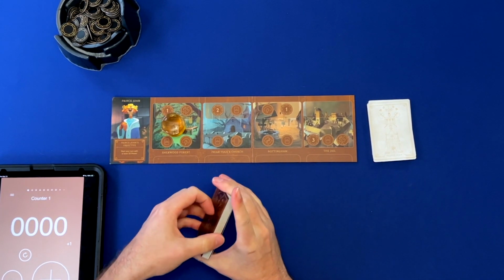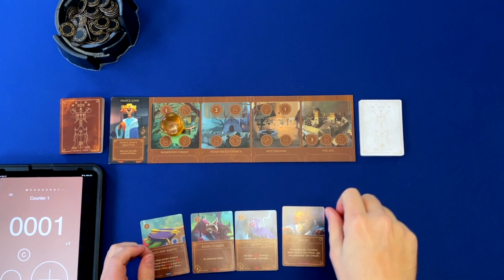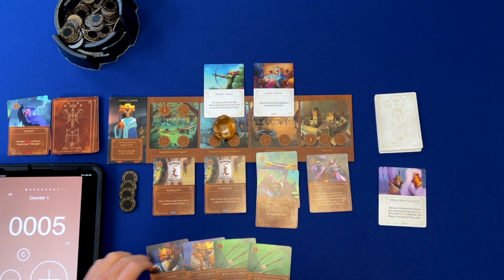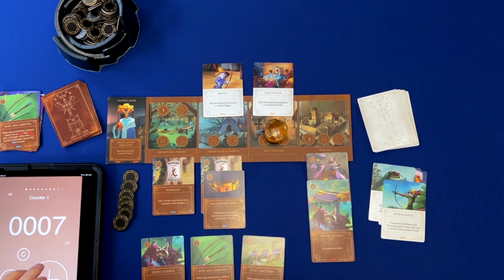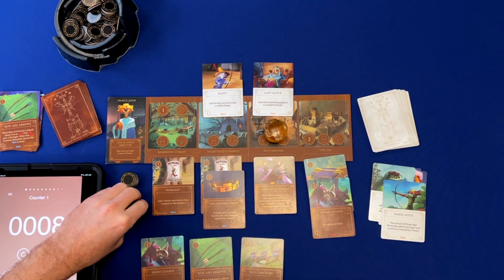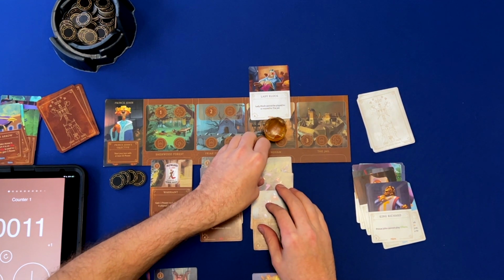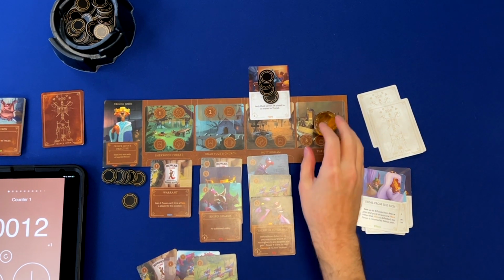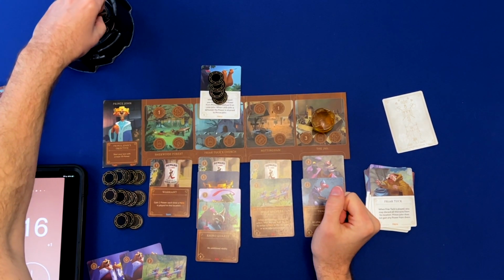Disney Villainous Solo Play | Prince John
Here we go again!  To celebrate, the Absent Friend is going to take you to his game table and go 1v1 against himself as Prince John in his third solo match on film.  Will the Absent Friend help Prince John collect all those lovely taxes? Or will he be thwarted by Robin Hood and his band of merry animals?  Come watch all the fun and chaos.